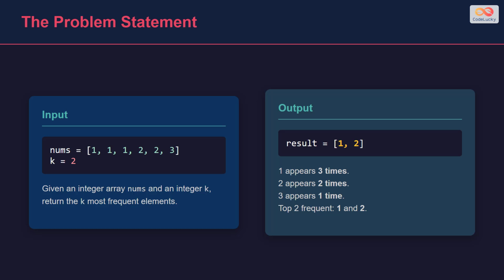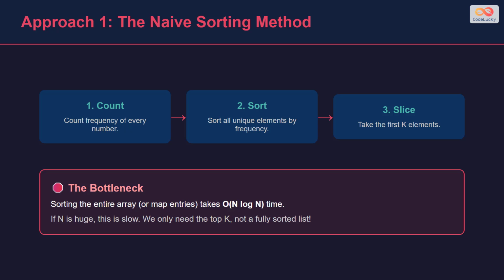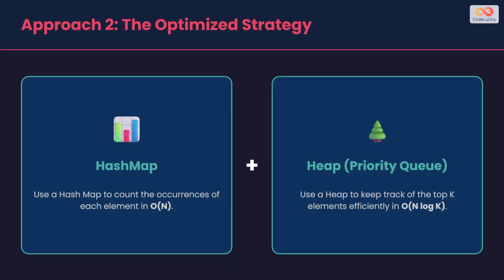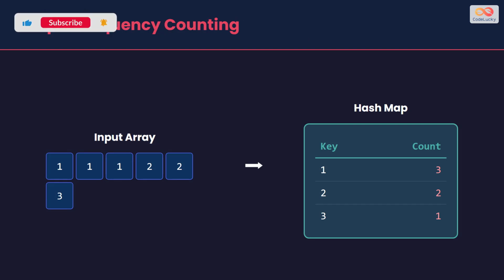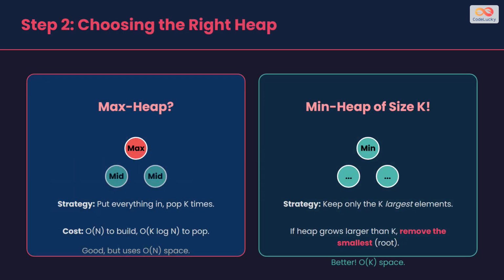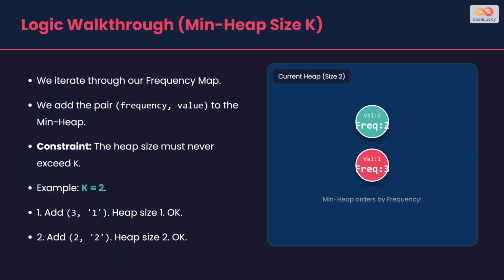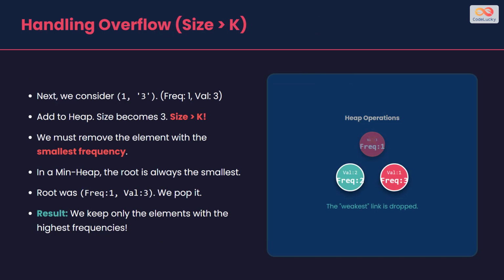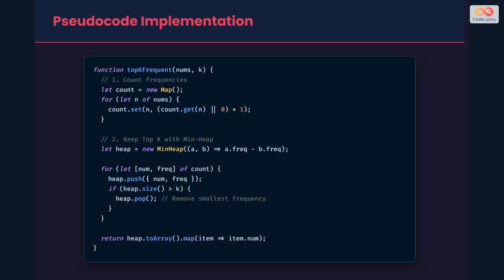Top K Frequent Elements: LeetCode Solution (Heap vs Sort)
Learn how to solve the Top K Frequent Elements problem efficiently using a Min-Heap! 🏆

In this video, we break down the classic coding interview question where you need to find the most frequent numbers in an array. We explore why the naive sorting approach (O(N log N)) might not be the best and how to optimize it using a Priority Queue (Heap) to achieve O(N log K) time complexity.

We cover:
1️⃣ The Problem Statement & Examples
2️⃣ Frequency Counting with Hash Maps
3️⃣ The Logic behind using a Min-Heap of size K
4️⃣ Step-by-step Algorithm Walkthrough
5️⃣ Time & Space Complexity Analysis

Perfect for beginners preparing for technical interviews! 🚀

Chapters:
00:00 - Top K Frequent Elements
00:13 - The Problem Statement
00:33 - Approach 1: The Naive Sorting Method
00:52 - Approach 2: The Optimized Strategy
01:09 - Step 1: Frequency Counting
01:25 - Step 2: Choosing the Right Heap
01:42 - Logic Walkthrough (Min-Heap Size K)
01:57 - Handling Overflow (Size gre K)
02:16 - Complexity Analysis
02:33 - Pseudocode Implementation
02:50 - Summary
03:06 - Outro